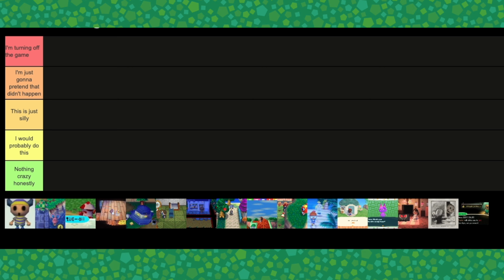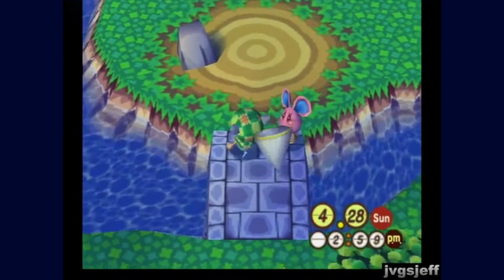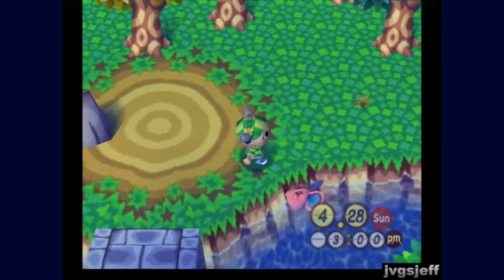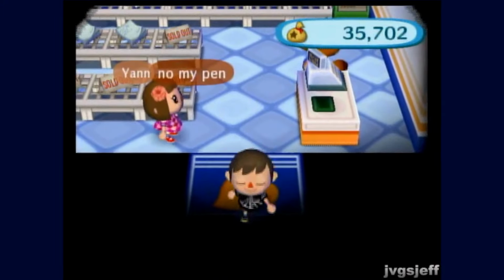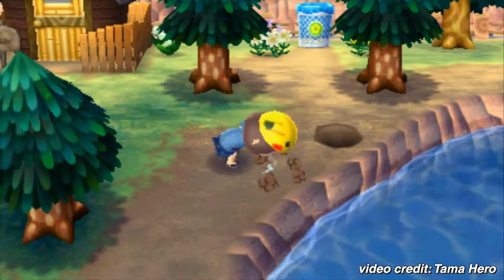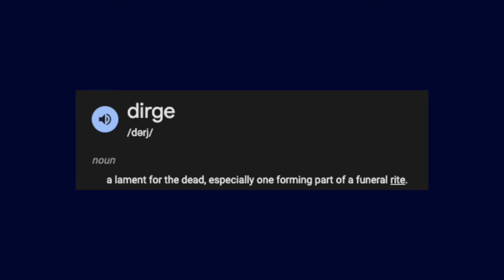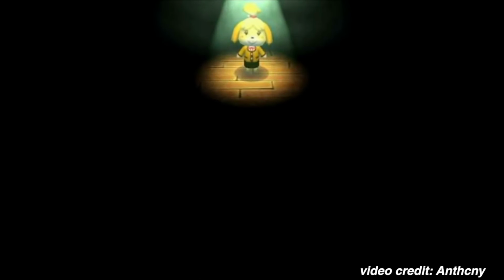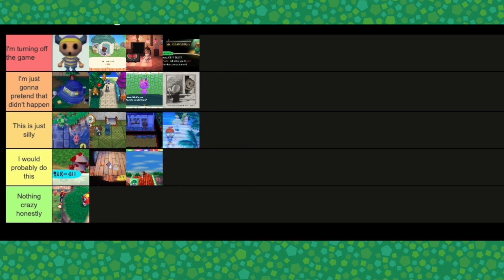I rank the craziest Animal Crossing glitches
Hey guys, in this video I ranked some of the craziest glitches to have happened in the Animal Crossing games. Like any game to exist, glitches are bound to happen whether there intentional or unintentional. Animal Crossing definitely has some crazy ones that will forever be remembered.
My discord server:
chapters:
0:00 Intro
1:10 I rank the craziest Animal Crossing glitches
20:18 Outro